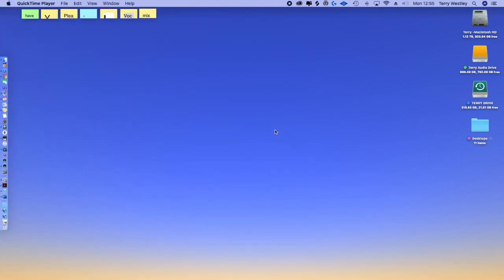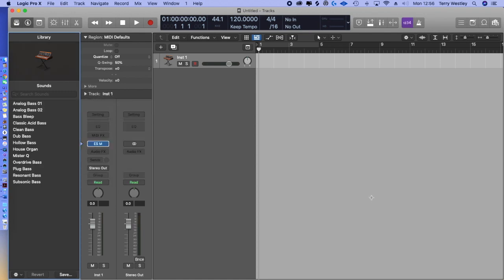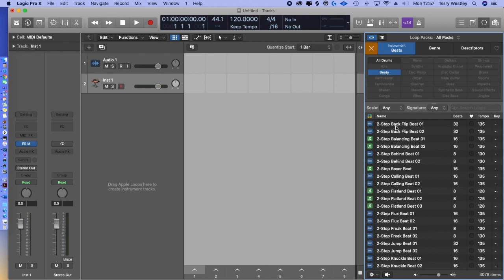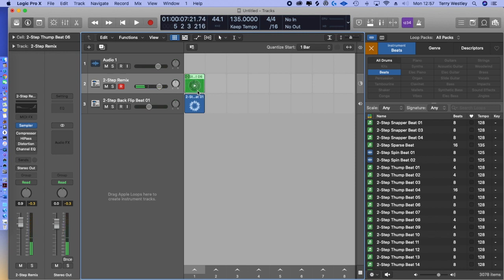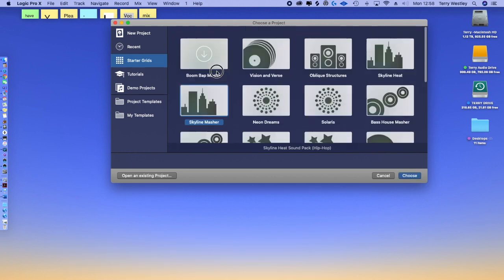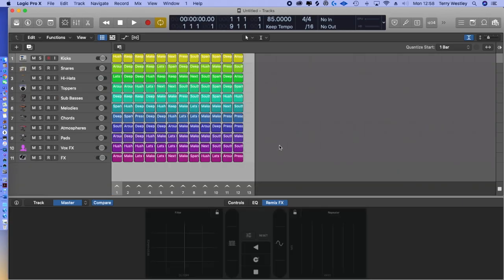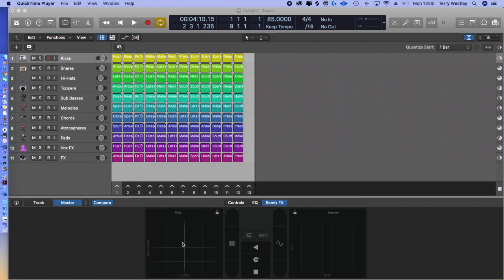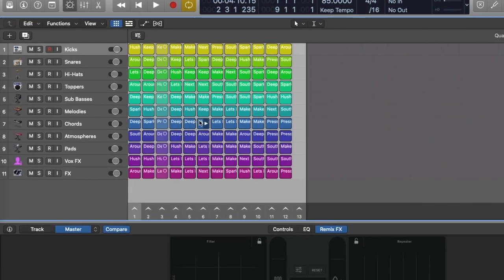How to create new from template starter grids in logic pro x 10.5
How to create new from template starter grids in logic pro x 10.5. In this video i go through the some of the options that have been included in Logic Pro 10.5 when opening a new project.  using shift/command/N and command N. I look at starting a new live loop project as well as starting a new project from the the starter grids.

Please give me some of your comments and feedback, and any questions.

Interfaces
UAD Apollo 8

Speakers
KRK Rokit 5

Outboard Gear
Focusrite ISA 2 -Mic Pre

Stam SA4000 -Compressor
DBX160A -Compressor
Drawmer DL441 -Compressor
TL Audio C5021 -Compressor
MCU Pro Universal Control Surface
Vintage Maker Passive Discrete Summing Mixer 32x2 -Summing Mixer

Mics
Rode NT1 /Rode NT2